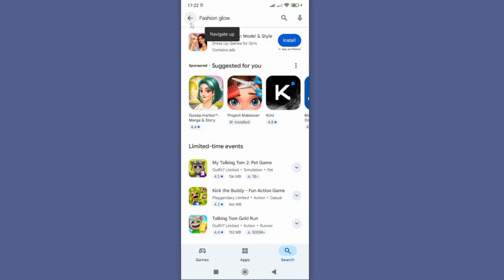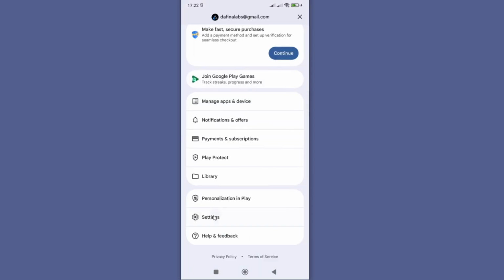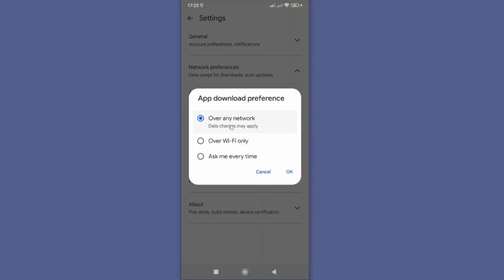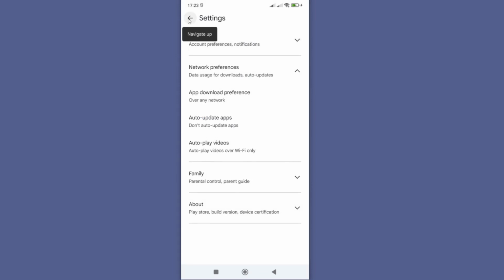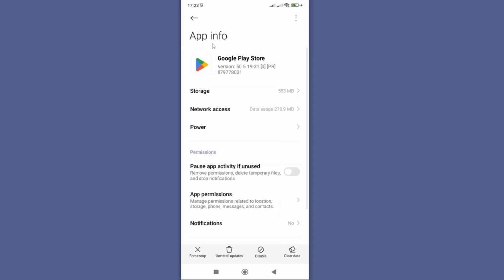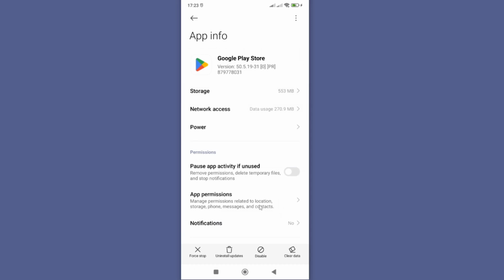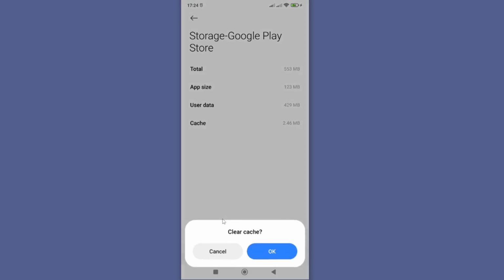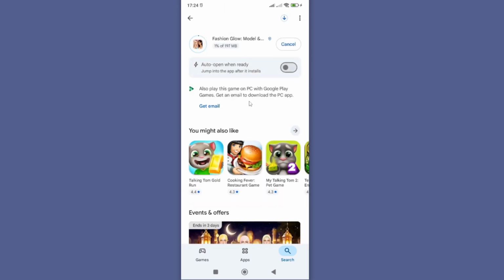How To Fix Can't Install Fashion Glow App From Google Play Store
In this video, you’ll learn how to fix the issue when you can’t install the Fashion Glow app from the Google Play Store on your Android smartphone. This easy tutorial walks you through simple solutions such as clearing the Play Store cache, checking storage space, updating your Android system, and resolving common installation errors.

👉 Watch till the end to learn how to successfully install the Fashion Glow app without any problems.

What You’ll Learn:

Common reasons the Fashion Glow app won’t install

Tips to successfully install apps without errors